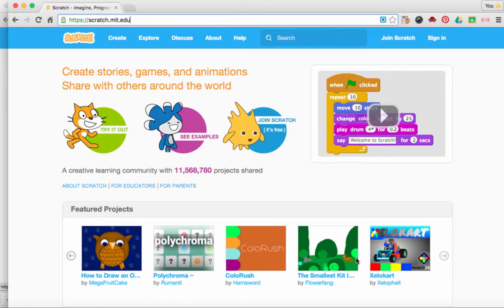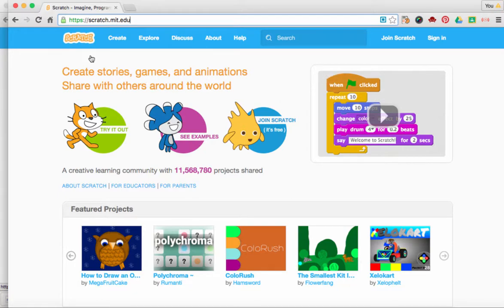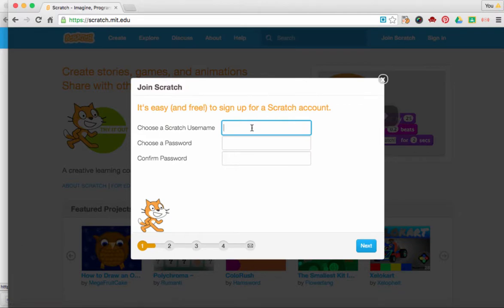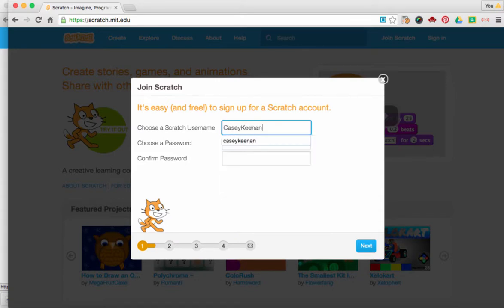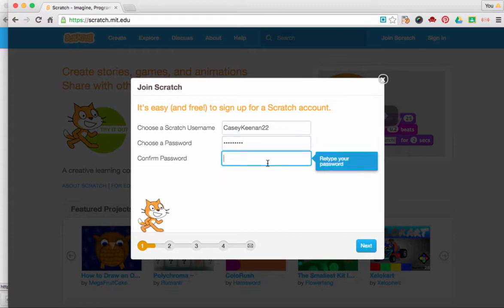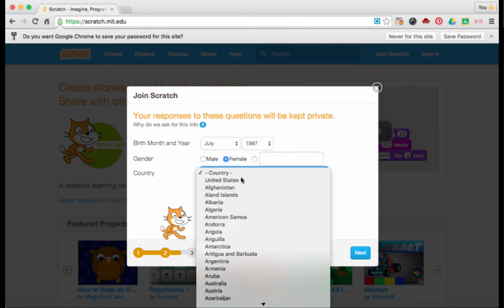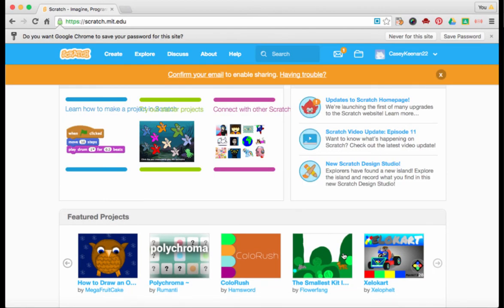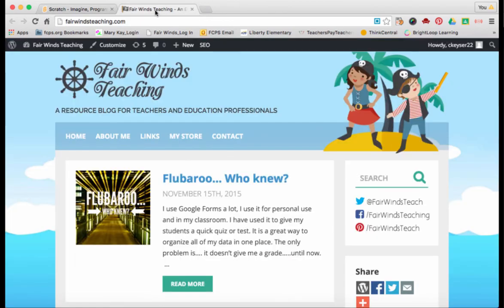How to Sign up for Scratch (Computer Coding)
Learn how to sign up for a FREE account to create games and animation with computer code.